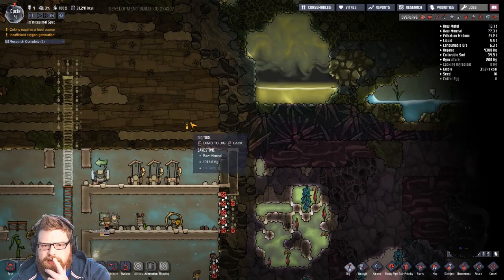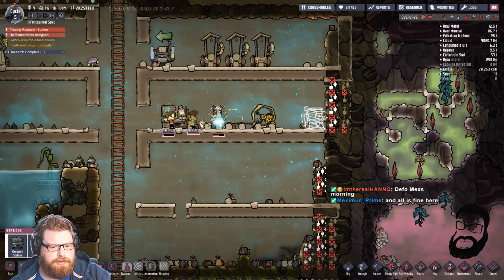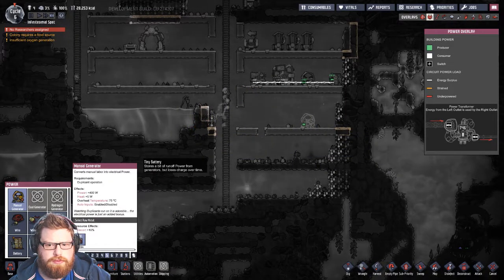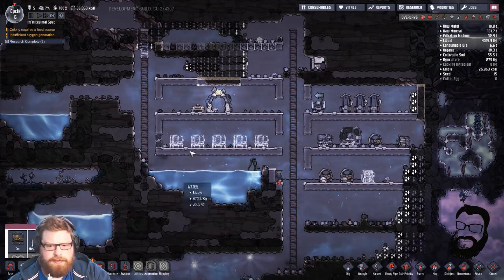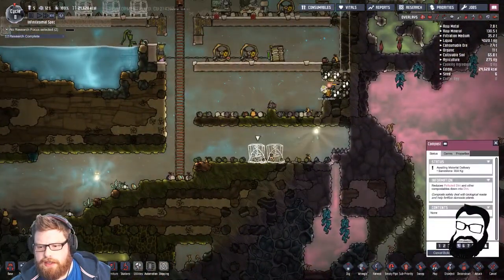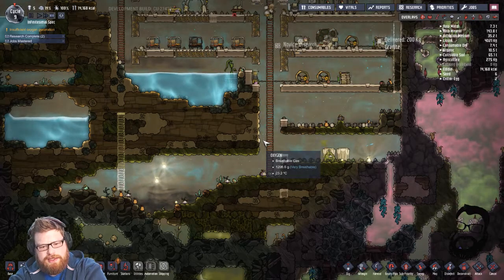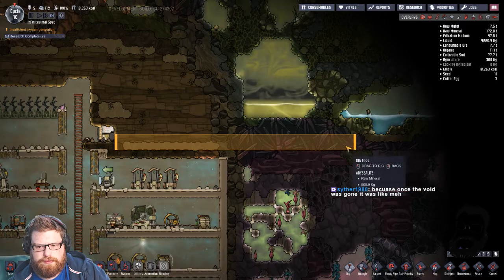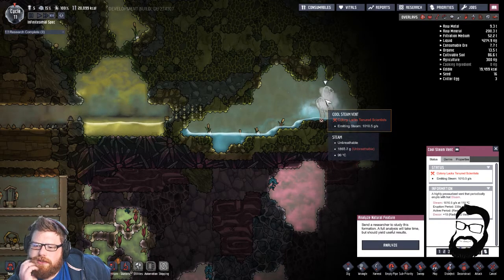Oxygen Not Included - COSMIC! Fresh Start #2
Oxygen Not Included - Cosmic Upgrade! My first playthrough with all the new changes/additions that space brings! This time :

We're starting fresh and rusty as heck. This is my first time playing ONI in over a month I think, so apologies in advance...

Doing my favourite part of the game - the early exploratory phase :)